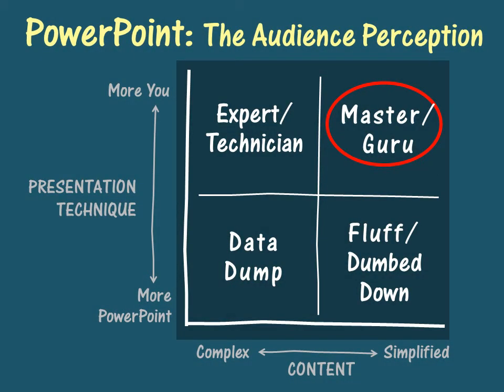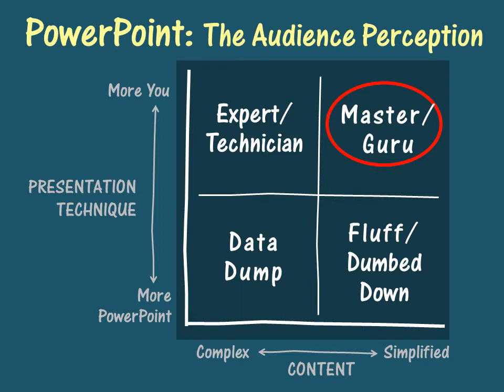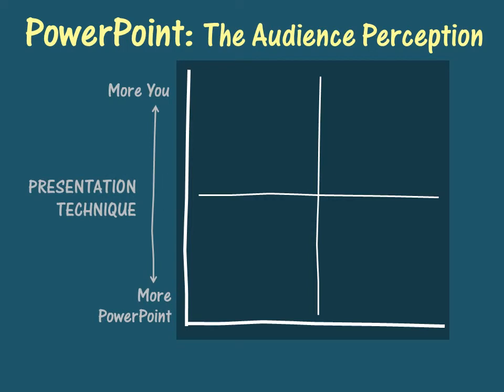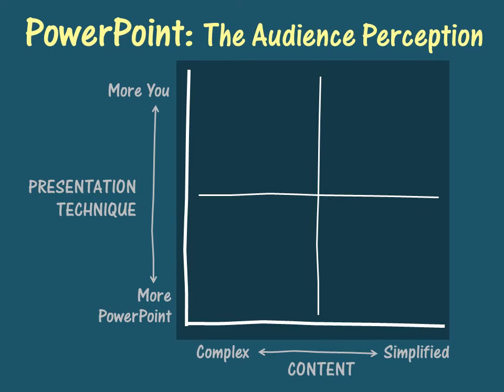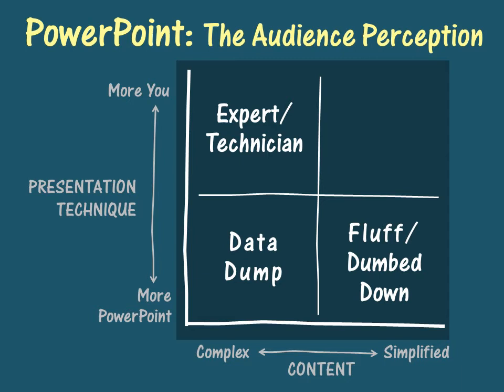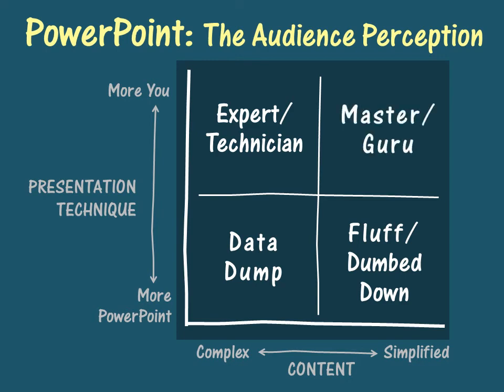PowerPoint: Delivery Method vs. Content by Tom Nixon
Tom Nixon explains how a speaker's use of PowerPoint and the amount of content affect the way the audience perceives the presenter and the value of the presentation.